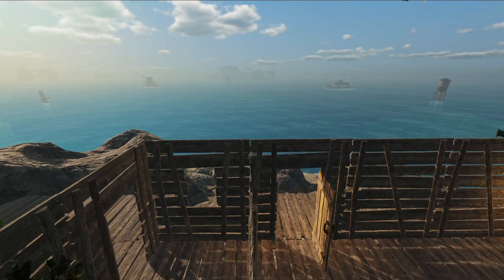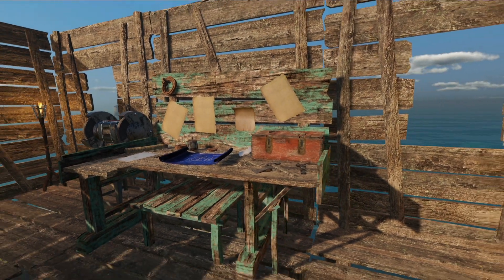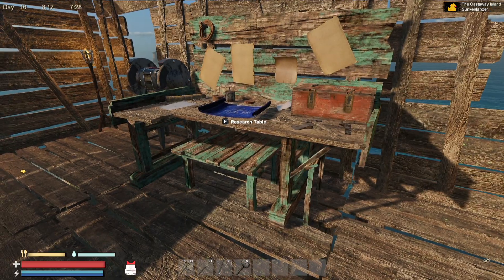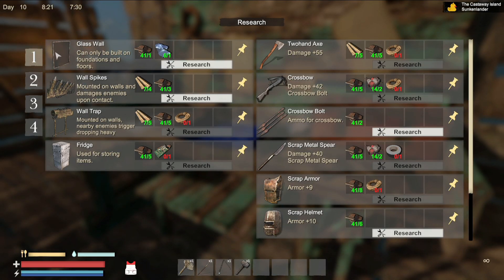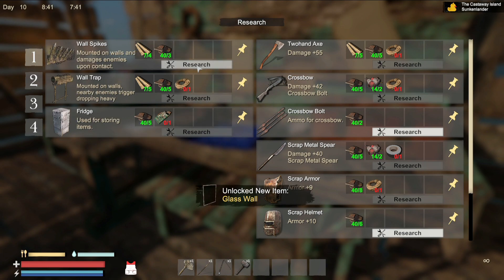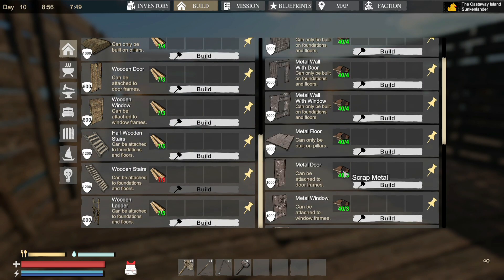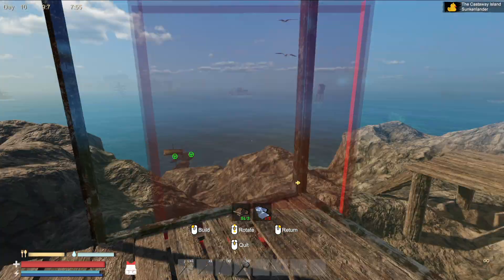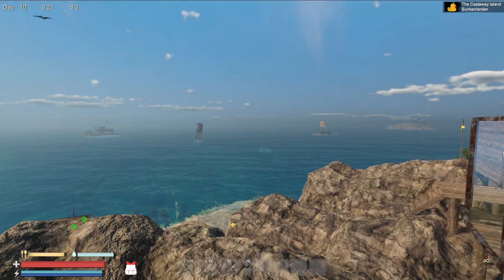HOW TO MAKE A GLASS WALL IN SUNKENLAND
I will show you how to make a glass wall in sunkenland